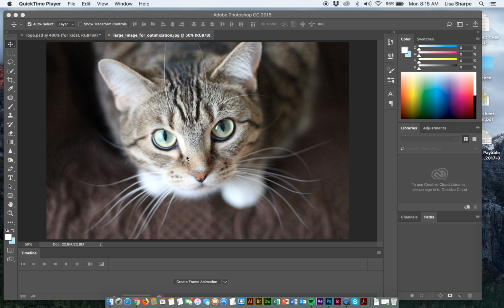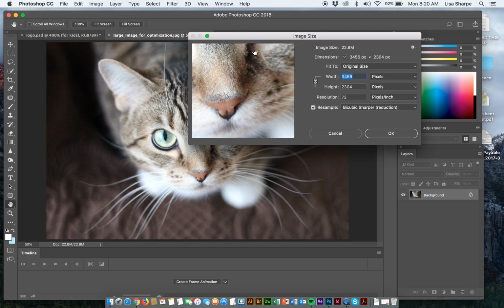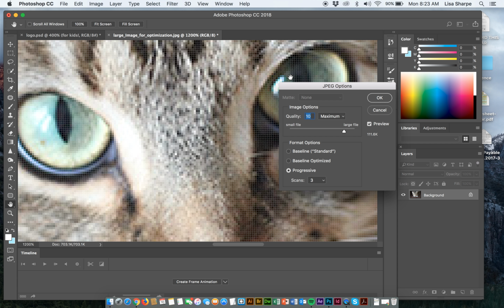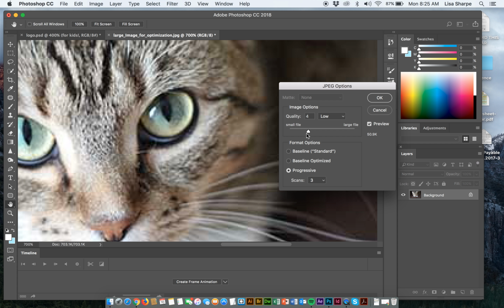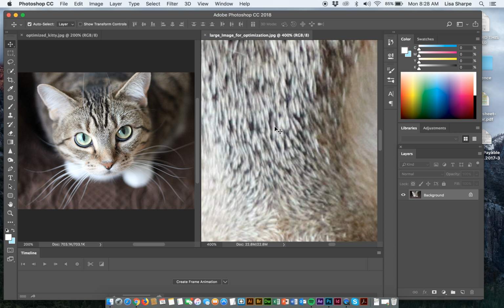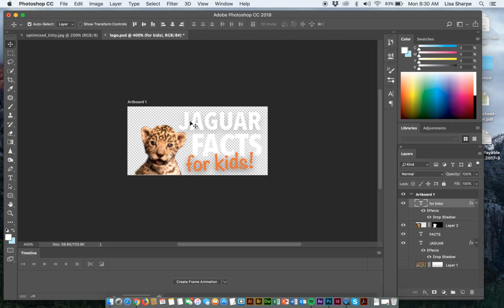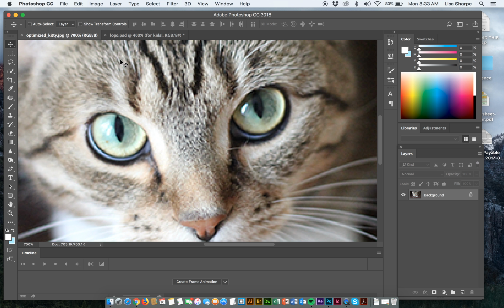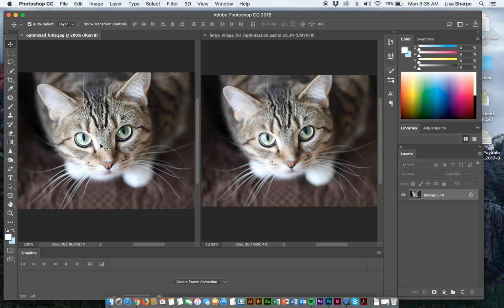image optimization for web using Photoshop